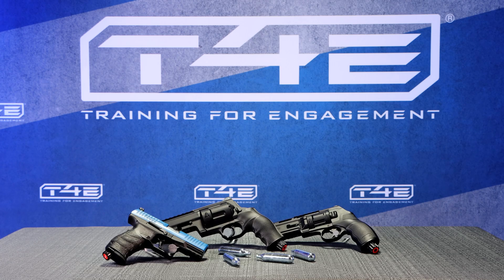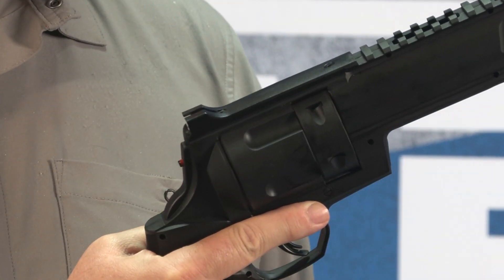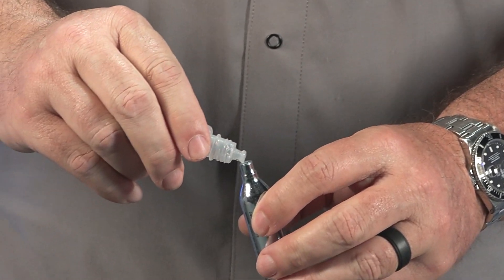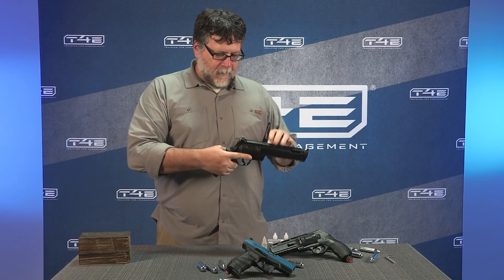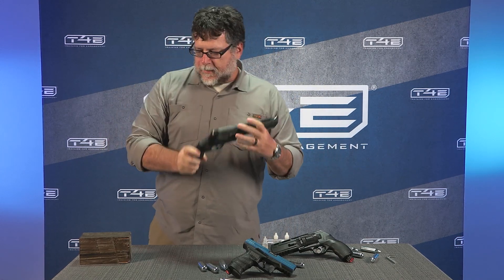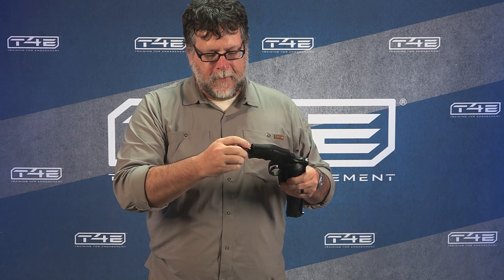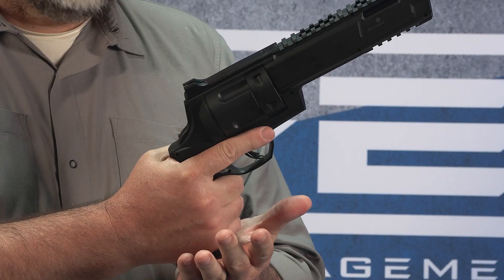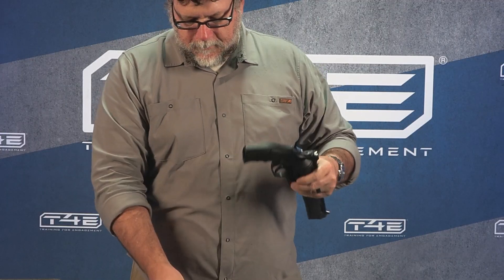T4E Quick Pierce System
The patented T-4-E quick pierce system lets you put a CO2 cartridge in select T4E markers without puncturing it until you are ready to use it. When a new unpunctured cartridge is in a marker at the ready just strike the quick pierce knob at the bottom of the grip to instantly charge the marker with CO2. The patented Quick Pierce system is ideal when you want your T4E gun ready but not yet charged with air.

Always keep your T4E marker pointed in a safe direction. Remove the knob at the bottom of the grip. Turn it counterclockwise. Place a drop of silicone oil on the tip of the cartridge. Drop the CO2 cartridge into the grip with the small side facing the bottom of the grip. Put the knob in the bottom of the grip and turn it clockwise. Finger-tighten it until it stops. There is no need to use a tool to tighten it.

When you are ready to charge your T4E marker, grip it in your dominant hand. Strike the quick pierce knob with your other hand. This instantly pierces the CO2 cartridge. Point the marker at your target and pull the trigger.

To remove a punctured CO2 cartridge and replace it with a new one you must first let the air out. Unload any remaining projectiles according to the owner’s manual. Point the marker in a safe direction and fire until it will no longer shoot. If your T4E marker has a pressure indicator press it in so any remaining air can escape. Now remove the knob at the bottom of the grip by turning it counterclockwise. You should not need a tool to remove the knob.

The patented quick pierce system and your T4E marker are easy to use. Drop a new CO2 cartridge into the grip. Hand tighten the knob. When ready to use it, strike the knob at the bottom of the grip, point at the target, and pull the trigger. When you’re done using your T4E marker, unload any remaining projectiles according to the owner’s manual, shoot the air out of it, press in the pressure indicator, and allow any remaining air to escape. Then remove the knob, discard the used cartridge, and reload.